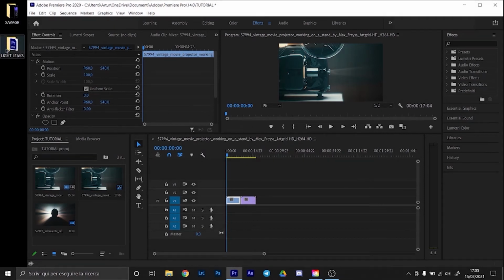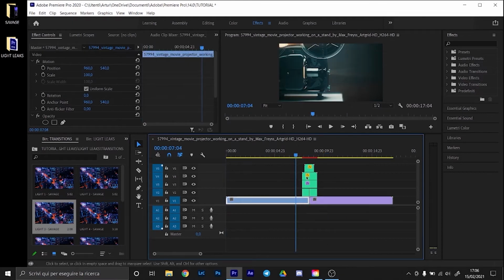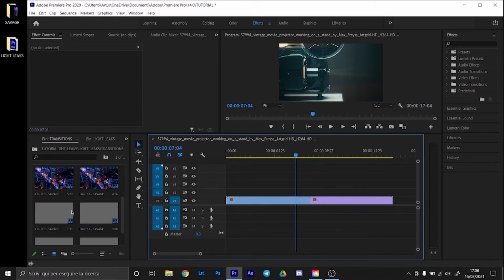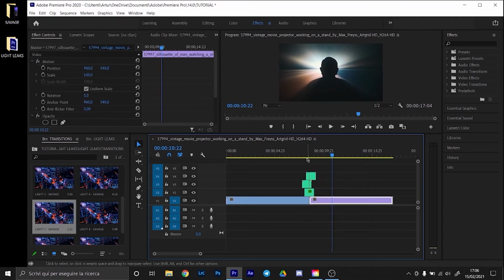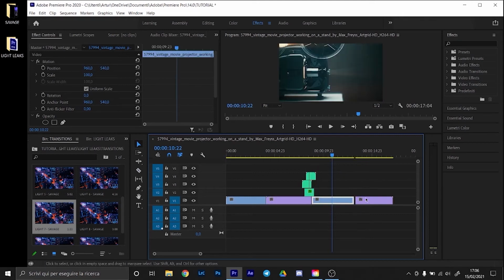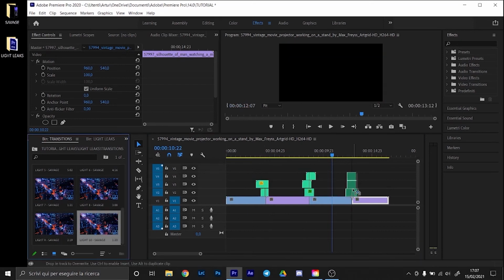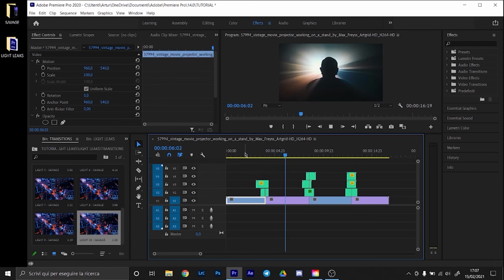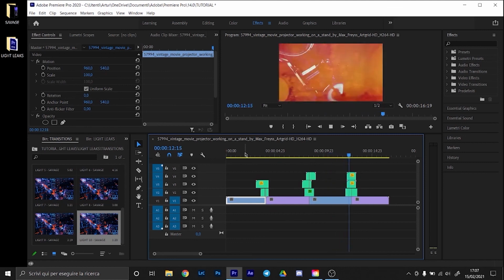HOW TO USE TRANSITIONS ON PREMIERE PRO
Hi guys, I hope this video was useful to you, our transitions are all drag and drop, so just drag the folder with the transitions into your project, select the transition you like and drag it to the timeline.